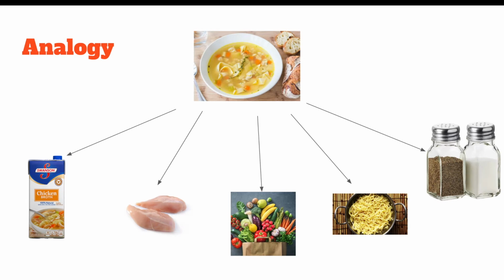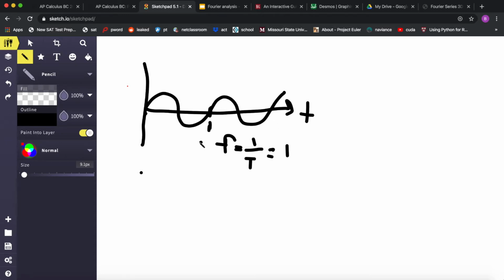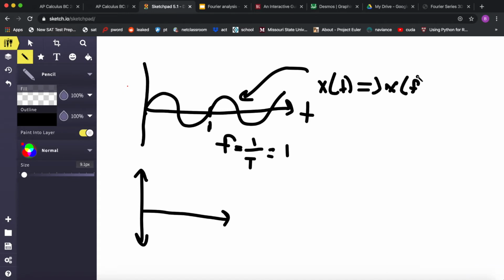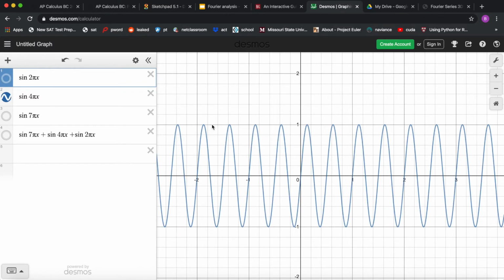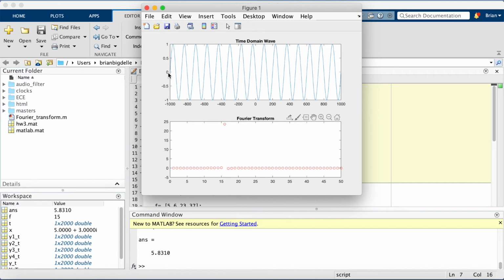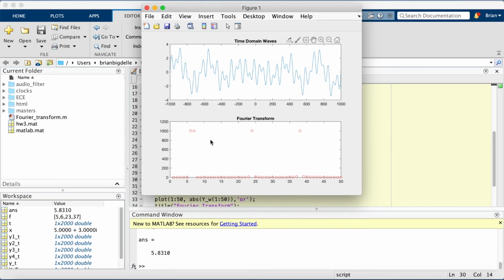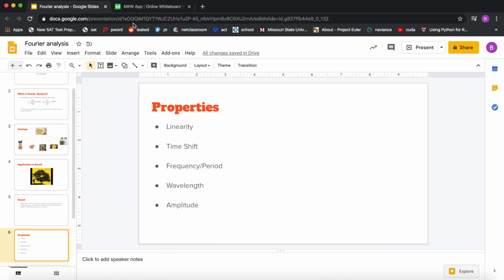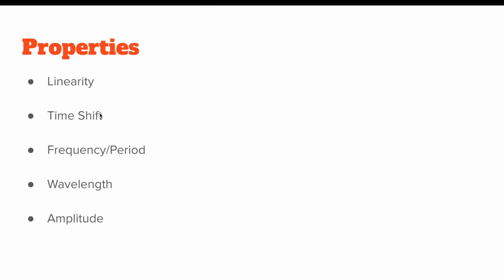What is Fourier Transform?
Description of what Fourier transform is